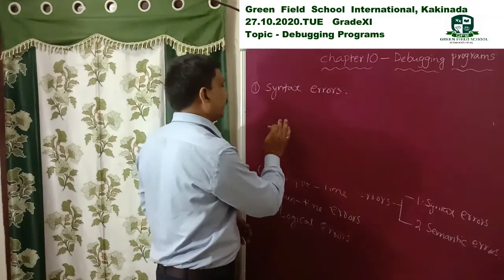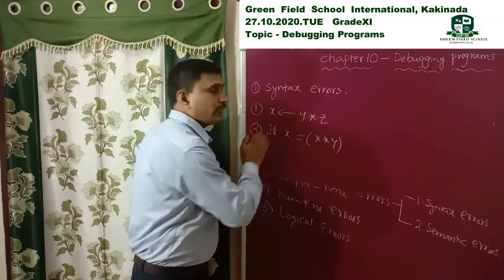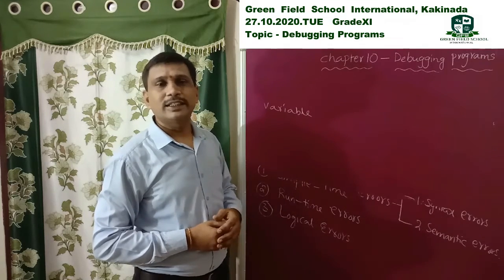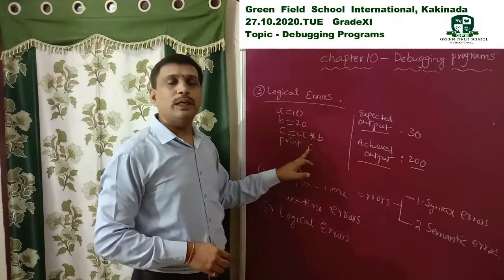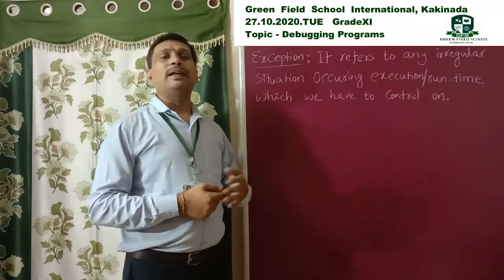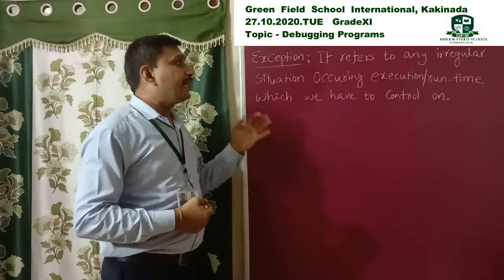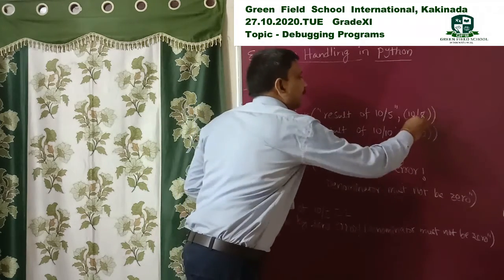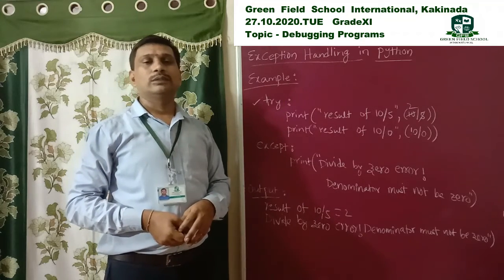ch10: Debugging programs - part2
Grade11 computer science python video class for  Green Field School International,Kakinada.